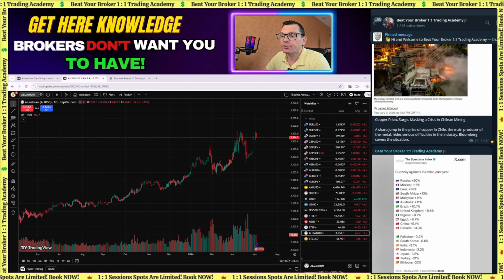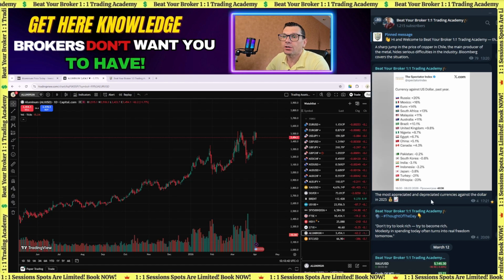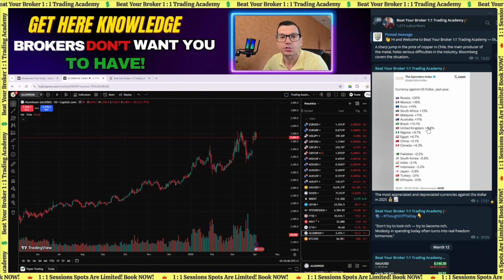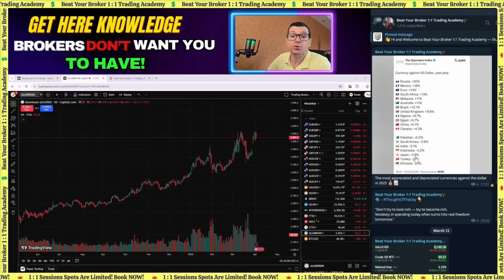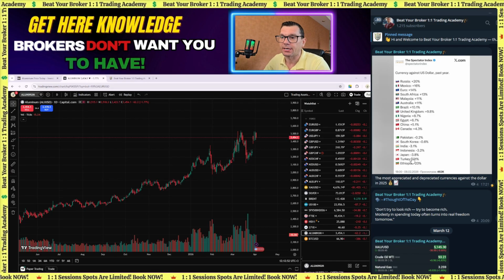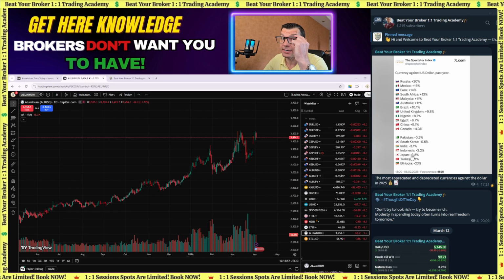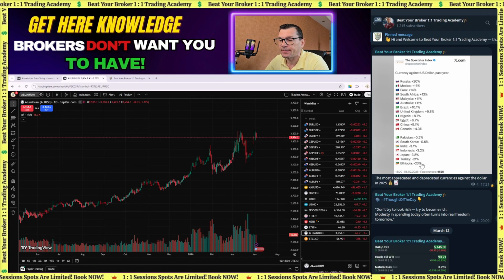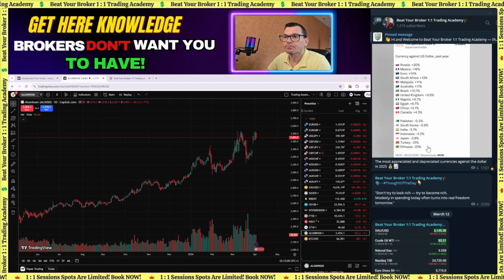March Market Review (Part 4) — Key Turning Points Explained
This is Part 4 of the March Market Review.

Here we focus on:
• Major turning points in the market
• Why price reversed or accelerated
• How traders identify these moments
I share daily market-moving news that creates real trading opportunities — the kind professionals actually watch.

🎓 Want Personal 1:1 Mentorship?
I offer one-on-one training through my Beat Your Broker 1:1 Trading Academy, where
I teach trading inside out — as a trader and from the broker’s perspective.

🔥Book a FREE 1:1 Session with me now to discuss your trading goals
Learn how to build your own trading plan step by step

Trading Forex & CFDs involves risk and is not suitable for everyone.